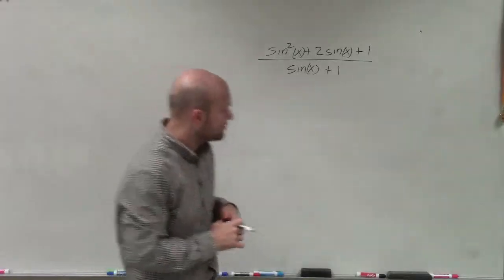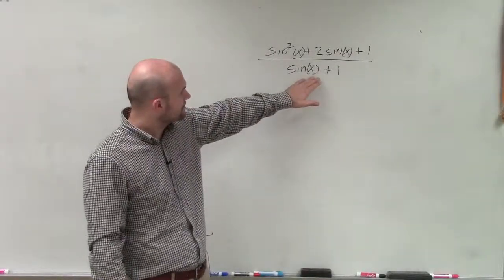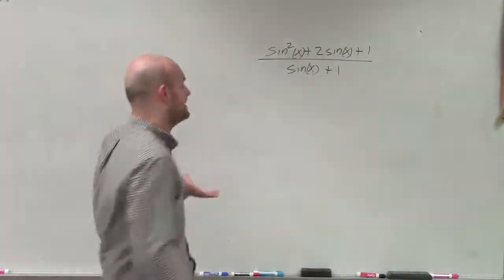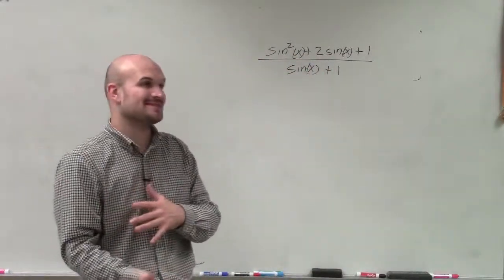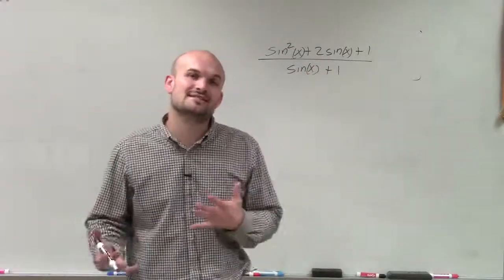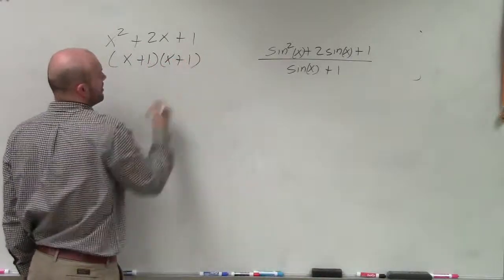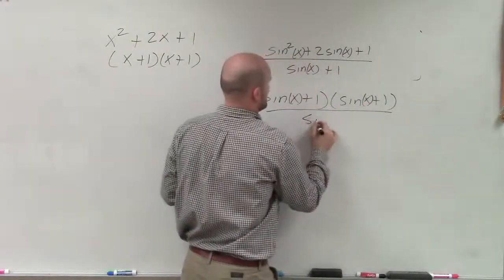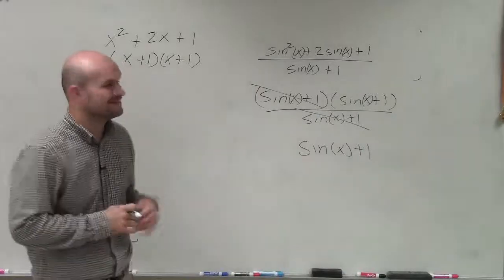How to simplify a rational trigonometric expression by factoring